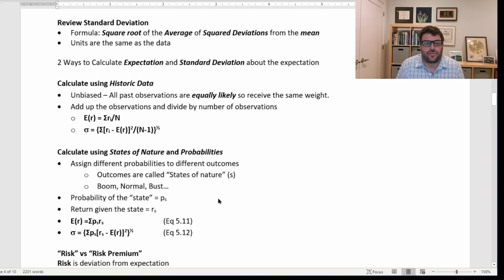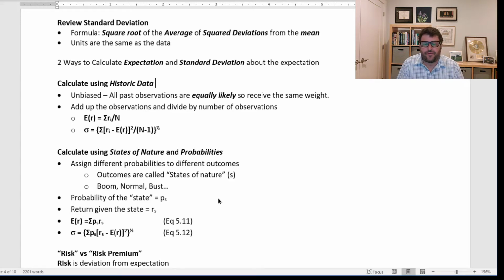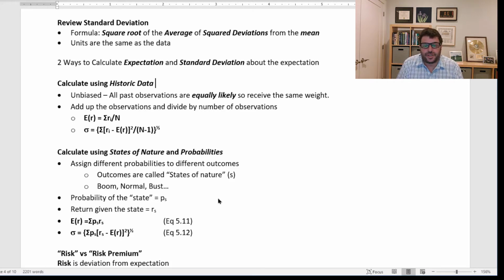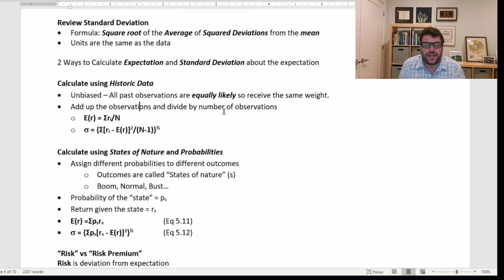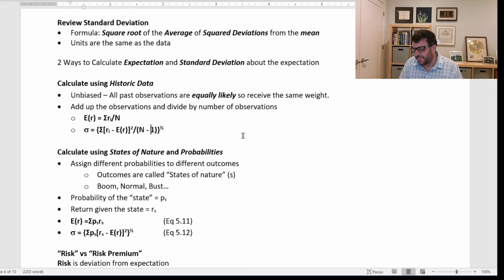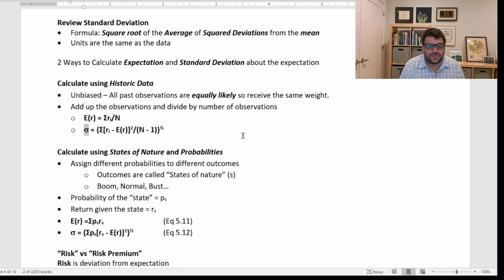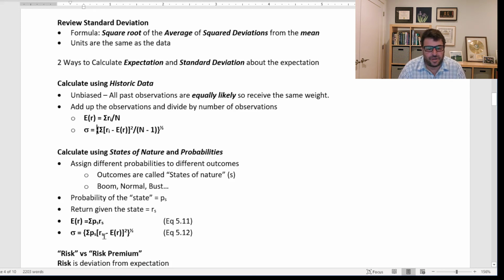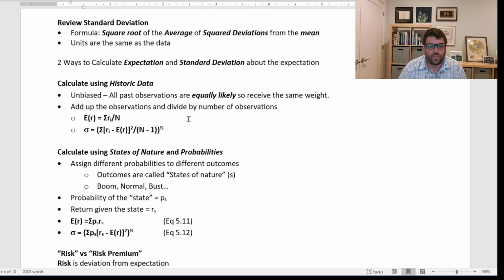Ch 05 04 Expected Return and Standard Deviaiton